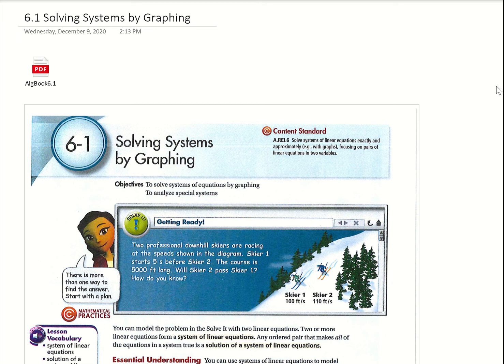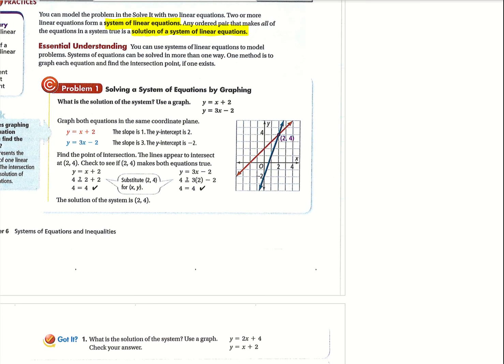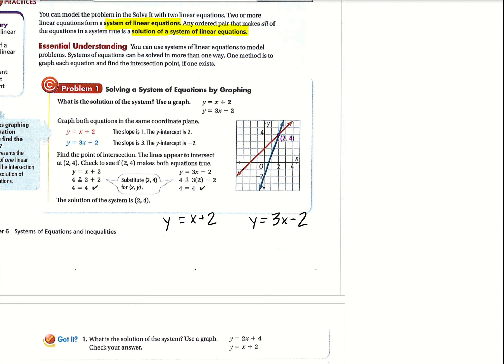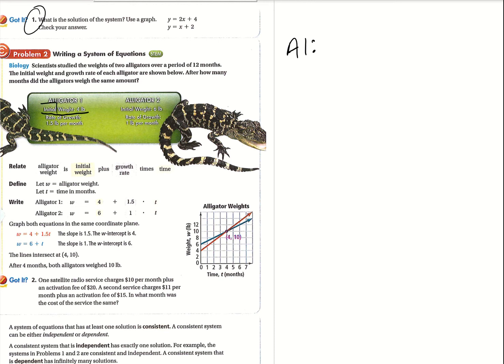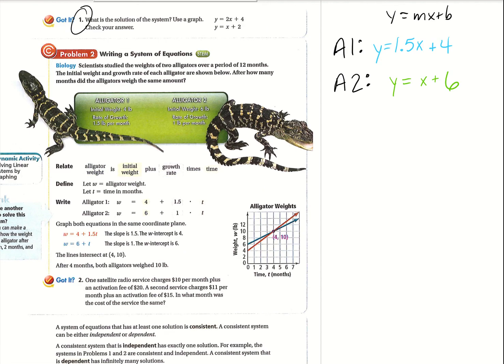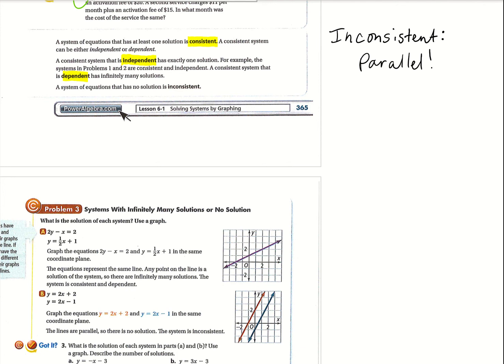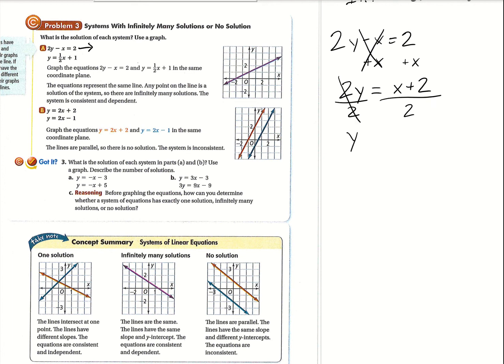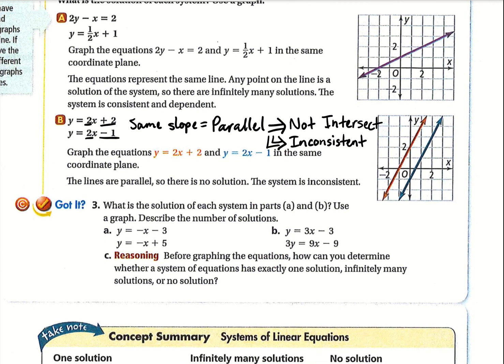6.1 Solving Systems by Graphing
Objective: Students will be able to solve linear systems of equations using graphs.